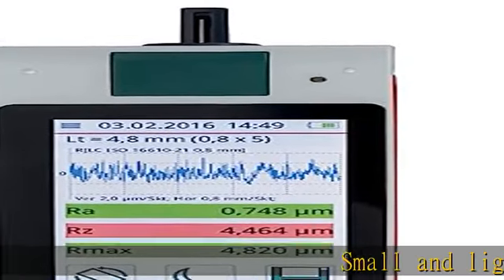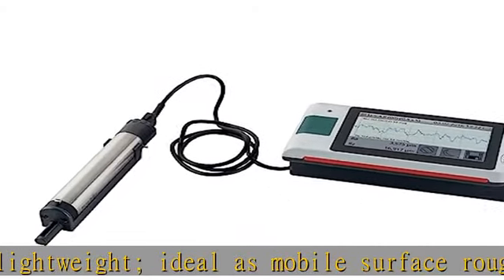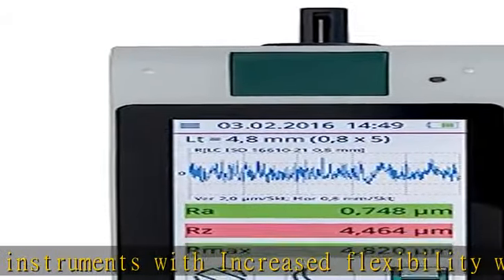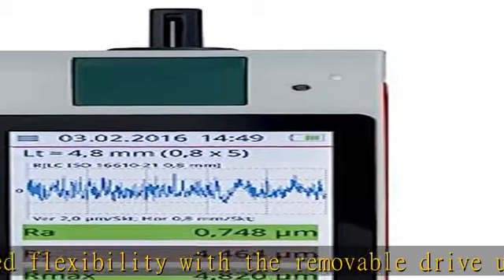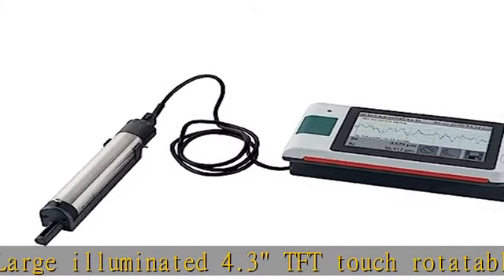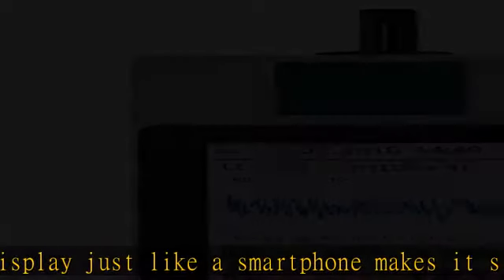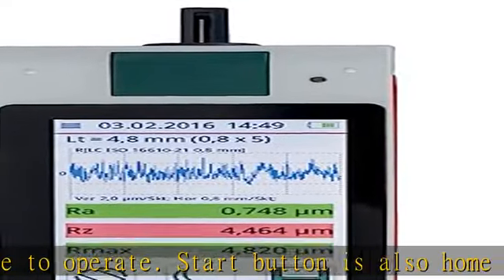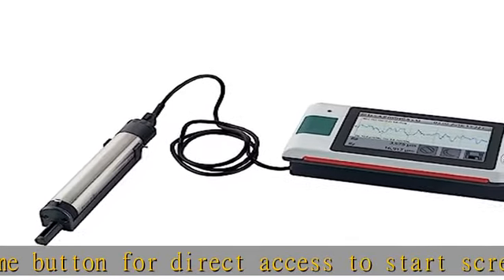Mahr Federal 6910230 Marsurf Ps 10 Portable Roughness Measuring Unit with 2 Um Stylus Uses Smartpho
Mahr Federal 6910230 Marsurf Ps 10 Portable Roughness Measuring Unit with 2 Um Stylus Uses Smartphone-Like Touch Screen Display for User Friendly Fast Measurements